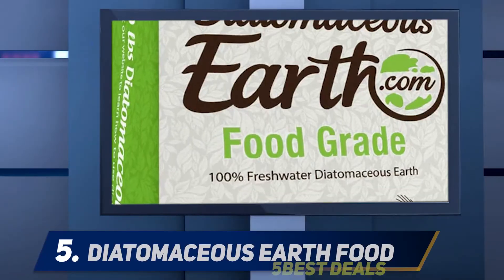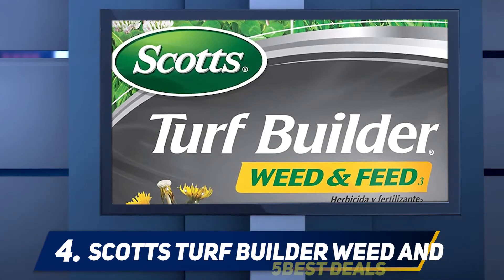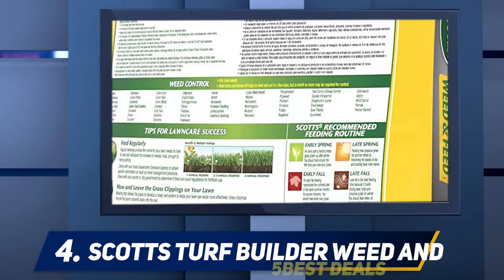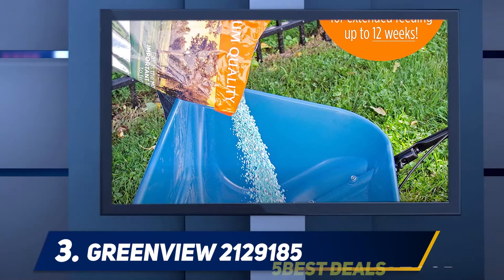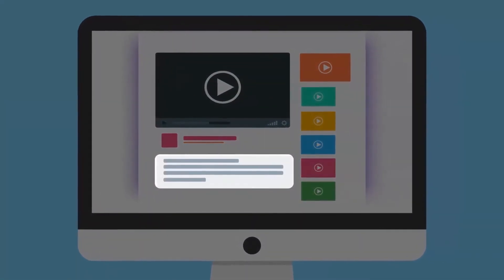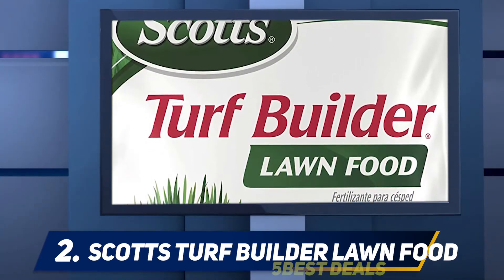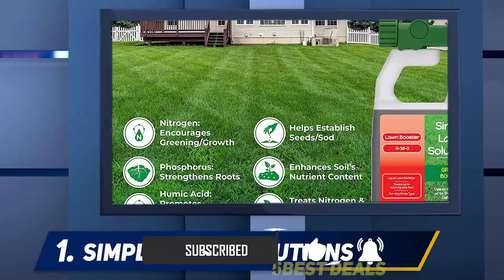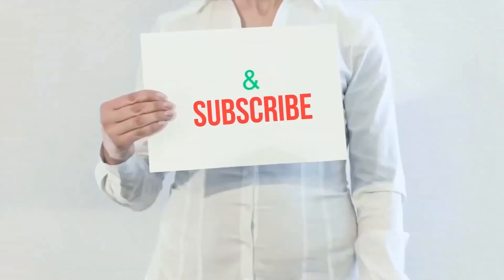Top 5 Best Lawn Fertilizers 2023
► Here is the Links For Updated Price Of Best Lawn Fertilizers 2022!
❥ 1  ► Simple Lawn Solutions ◄
✓ Amazon US
✓ Amazon CA
✓ Amazon UK
✓ Amazon EU
❥ 2  ► Scotts Turf Builder Lawn Food ◄
✓ Amazon US
✓ Amazon CA
✓ Amazon UK
✓ Amazon EU
❥ 3  ► GreenView 2129185 ◄
✓ Amazon US
✓ Amazon CA
✓ Amazon UK
✓ Amazon EU
❥ 4  ► Scotts Turf Builder Weed and Feed ◄
✓ Amazon US
✓ Amazon CA
✓ Amazon UK
✓ Amazon EU
❥ 5  ► Diatomaceous Earth Food Grade ◄
✓ Amazon US
✓ Amazon CA
✓ Amazon UK
✓ Amazon EU

This is my top 5 Best Lawn Fertilizers, That I mention in this video.